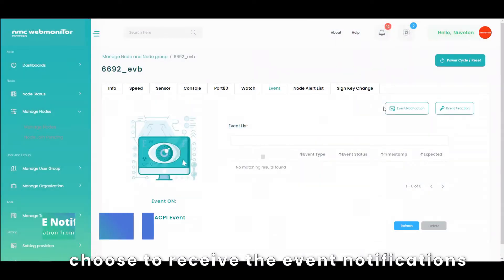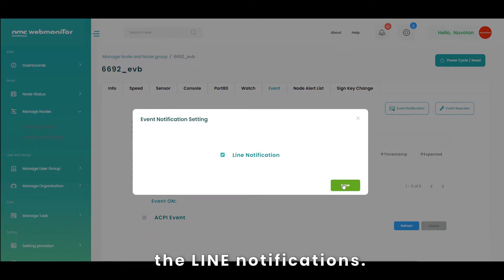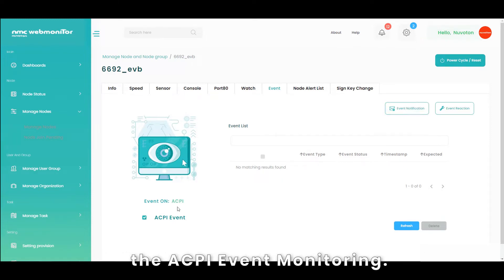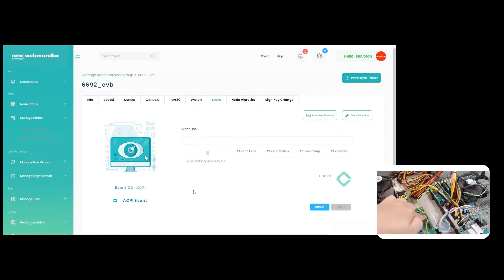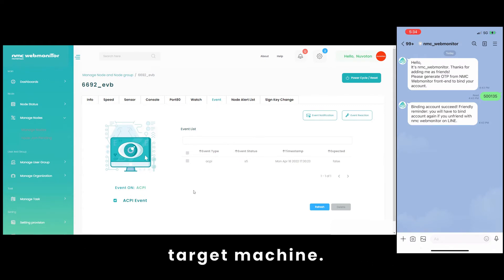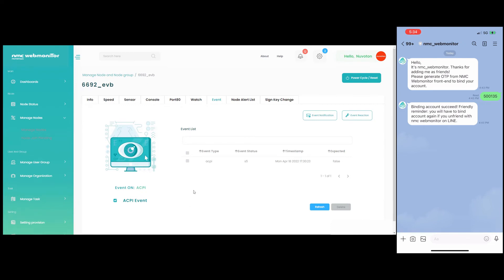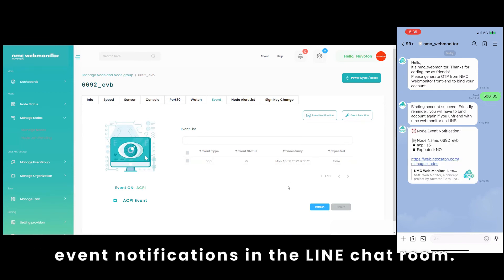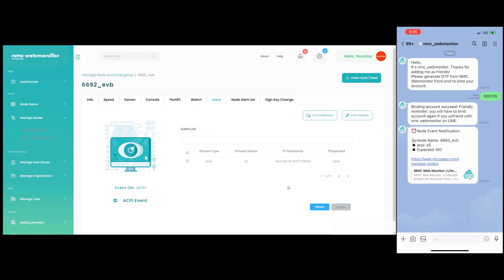Event Notification (Step-2 of 2) - Enable the notification and receive the event from LINE message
This video demonstrates how to enable the event notification and receive the machine event from the line message.